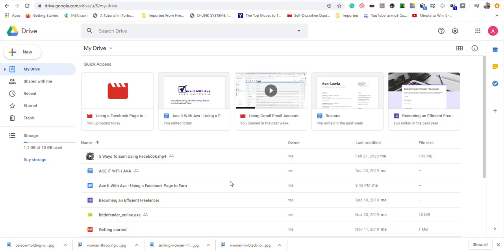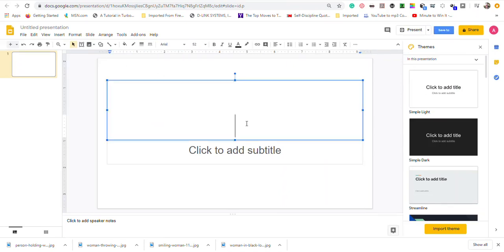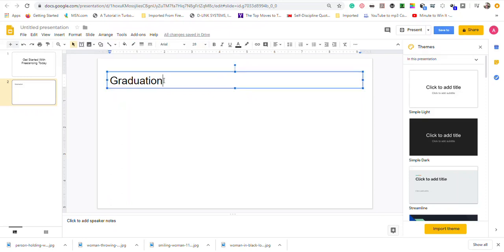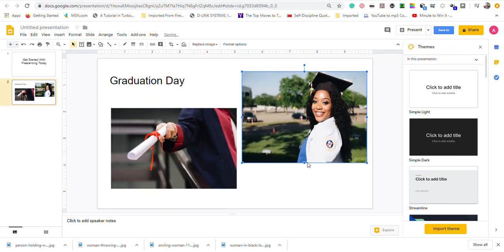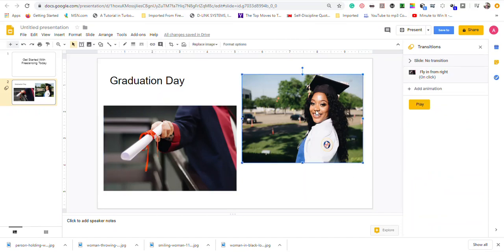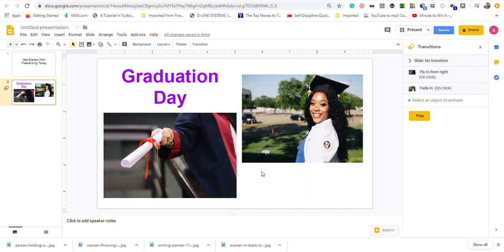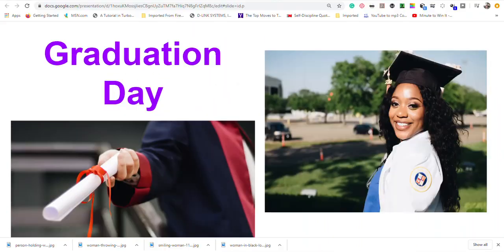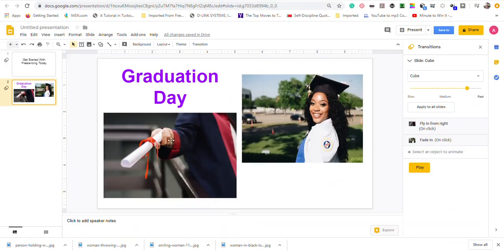How to Earn Using Google Drive | Google Slides | Ace It With Ava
This video shows the earning potential of Google Drive using Google Slides.

About Me!
Hi, I'm Ava and I've been an online freelancer for 3 years. I'm a Level 2 Seller on the Fiverr platform with over 500 5-Star reviews.  I have also been an Information Technology teacher for 17 years. I train persons how to set up their online business and how to use the computer and the Internet to become efficient freelancers.